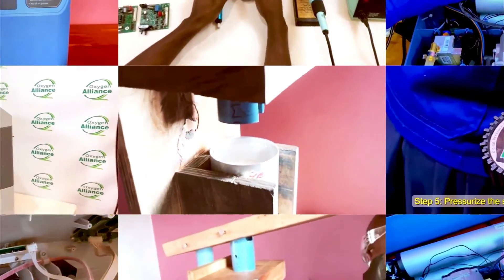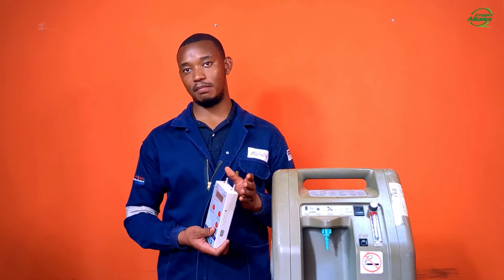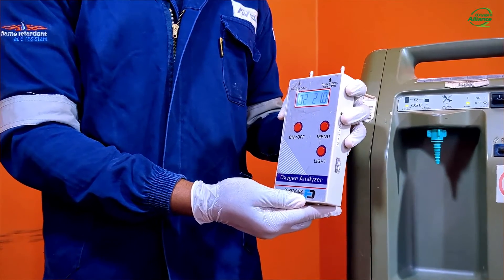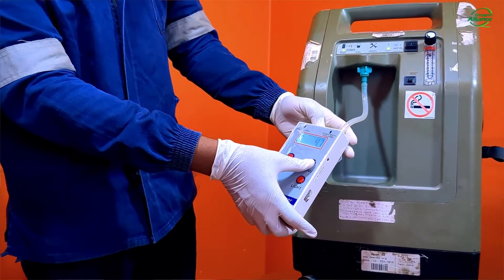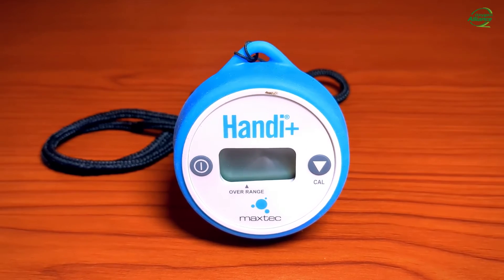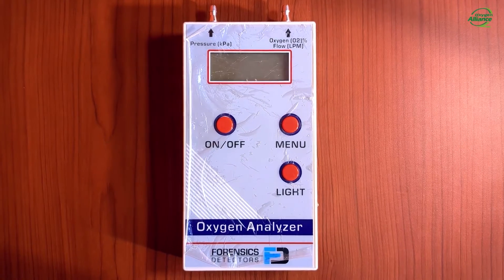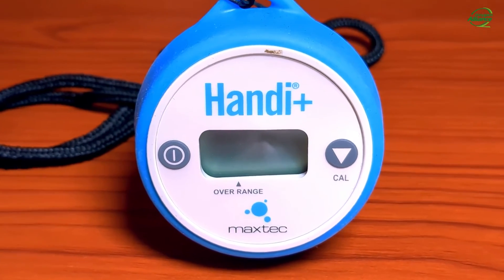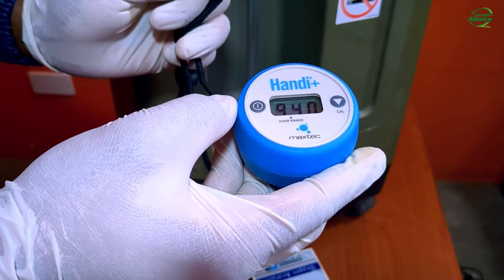Detailed Approach to Oxygen Purity Testing On Oxygen Concentrators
Join us for a detailed exploration of Oxygen Purity Testing on Oxygen Concentrators!

Discover how oxygen analyzers, like the Handi+ and OXY1000 are used in measuring Oxygen Purity on these oxygen generating devices.